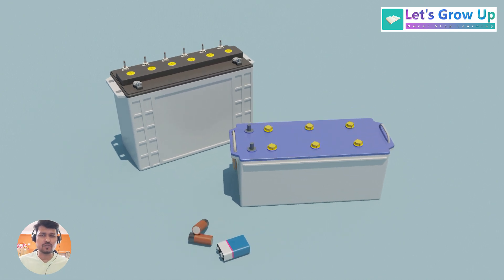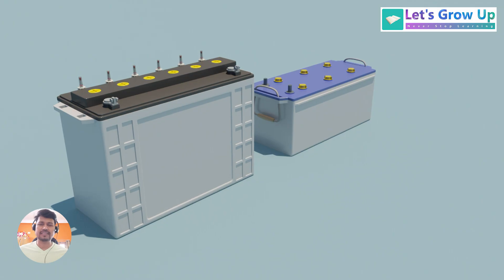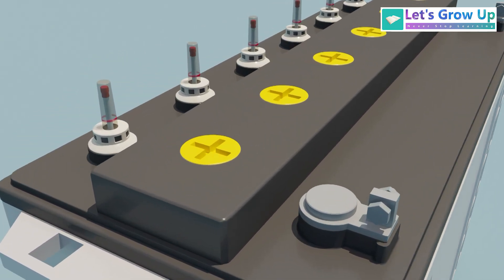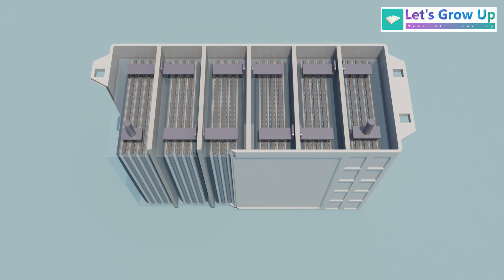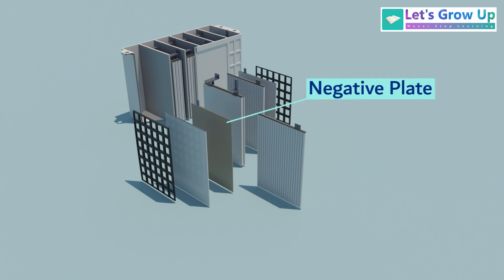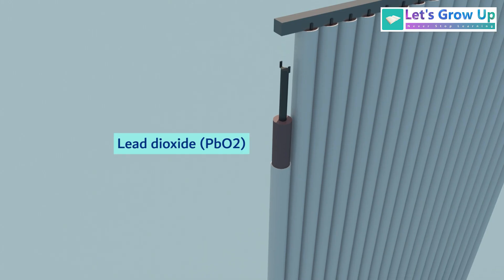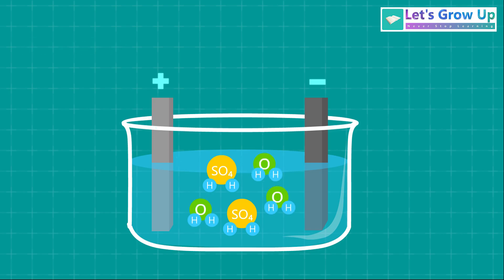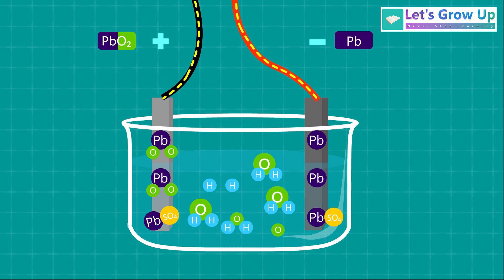What is Inside Lead Acid Battery? | Full Working Principle & Chemical Reaction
battery parts | lead acid batteries internal cell | working of rechargeable battry | how battery works | tubular battery | battery restoration

Welcome to this video on lead-acid batteries! Today, we'll be exploring one of the oldest and most widely used types of rechargeable batteries.
We'll cover both standard and tubular batteries with inner parts or cell battery volt, and fundamental principles of how these batteries work, their key components. Join us as we demystify the lead-acid battery!

____________ My Best Video- Must Watch____________________

____________ Check Out Best Videos Playlist __________________